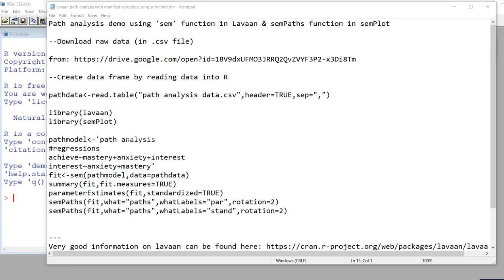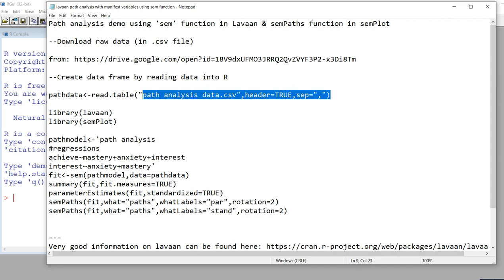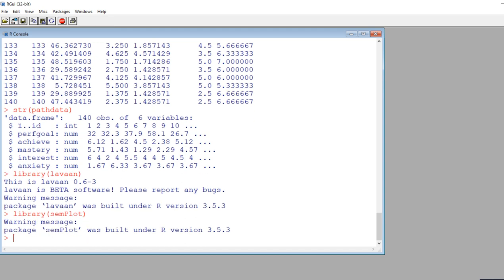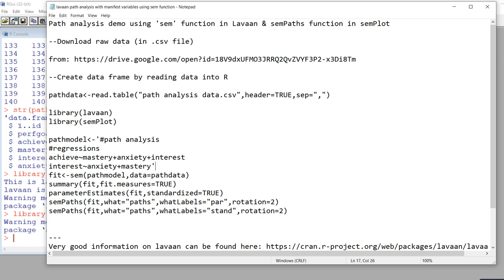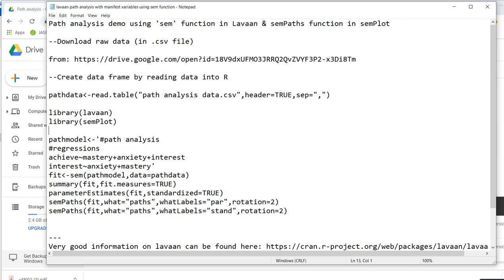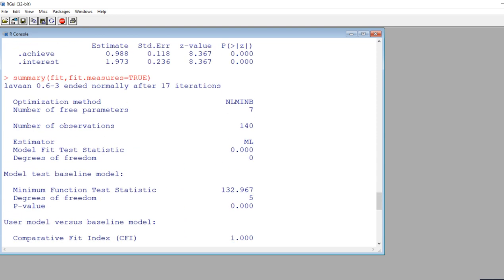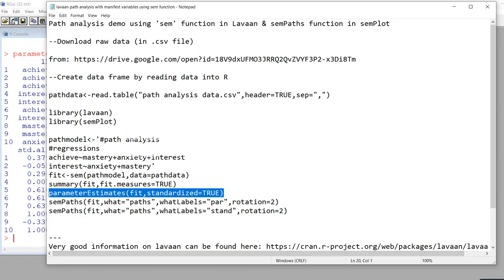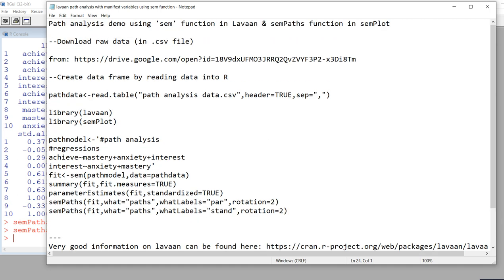Path analysis with manifest variables in R using the 'sem' function in Lavaan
This video provides a short demonstration of how to use the 'sem' function in Lavaan. You can obtain a copy of the data You can obtain a copy of the text file containing the syntax referred to in the video

I have two other videos that go into more details on Lavaan functionality (in the context of discussions on CFA).